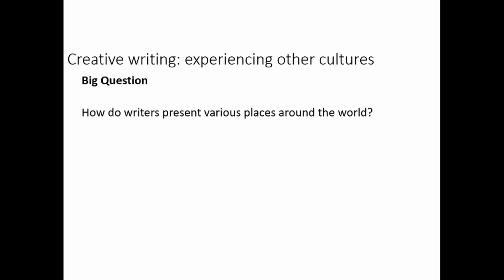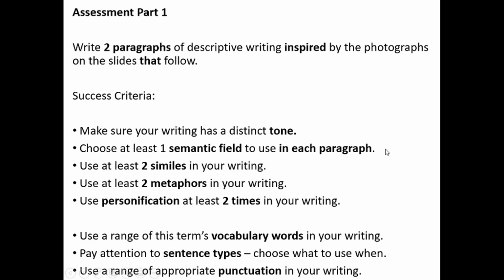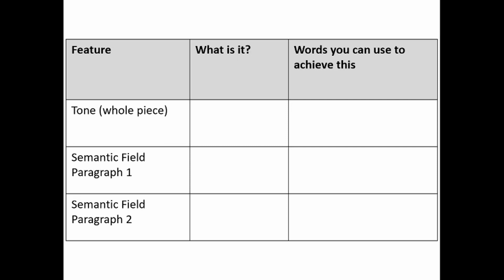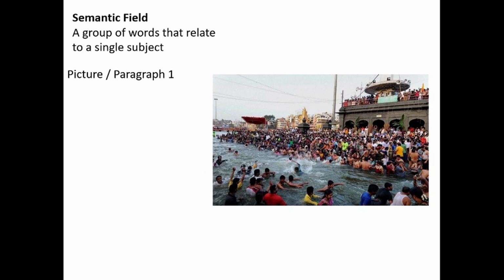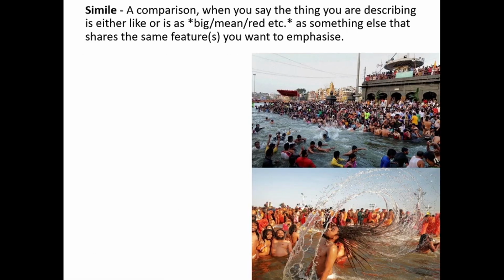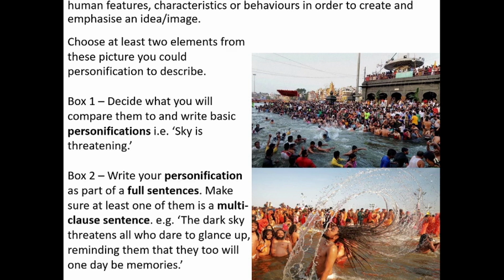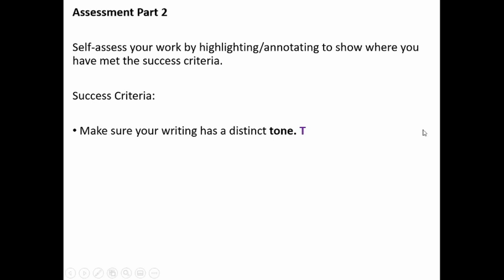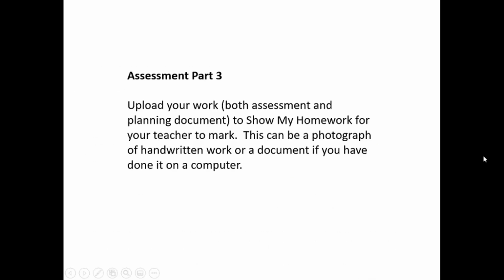King Alfred's - Year 7 - English - Term 5 - Lesson 4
English lesson for King Alfred's students in Year 7. This is the final lesson for Term 5. In this lesson you will complete a piece of independent writing which will be marked by your teacher.  Please be sure to watch and follow the whole video so you can be sure you submit your work properly.